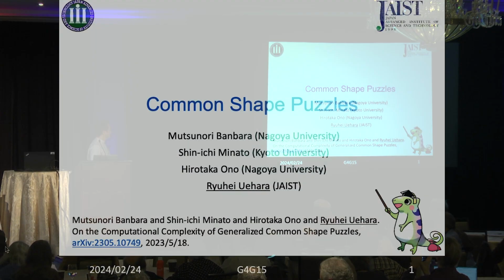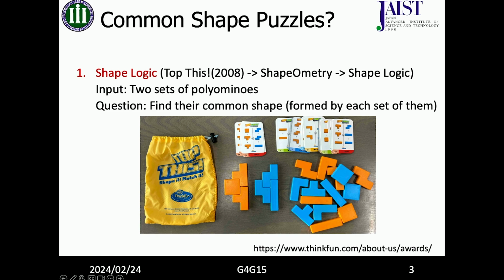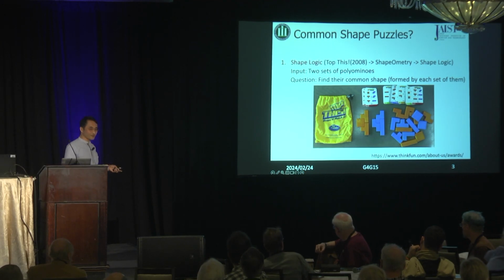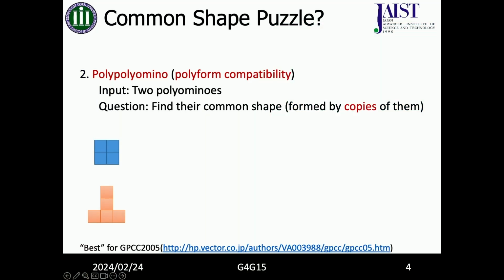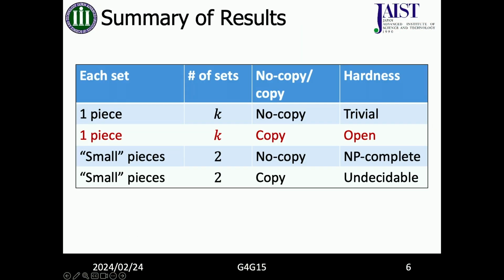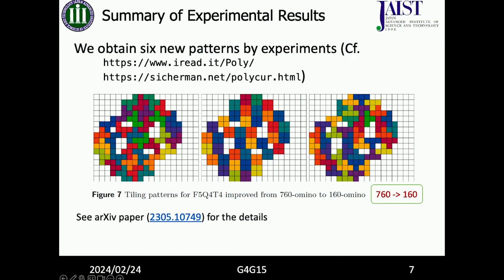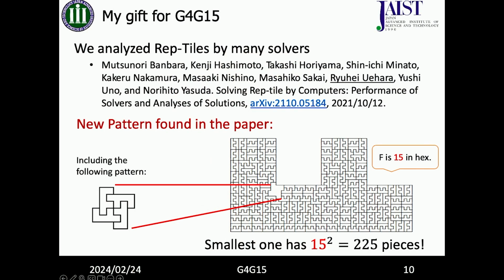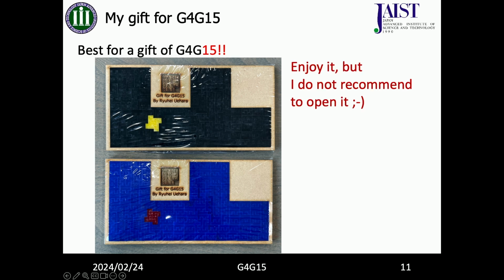Ryuhei Uehara - Common Shape Puzzles - G4G15 February 2024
We investigate the common shape puzzle for forming the same shape for given two sets of polyominoes. We show that the puzzle can be polynomial time solvable, NP-complete, and undecidable. Nevertheless, certain concrete instances can be solved in a practical time. We provide tuples of polyominoes and outline concrete results, which improve on the previously known results in puzzle community.